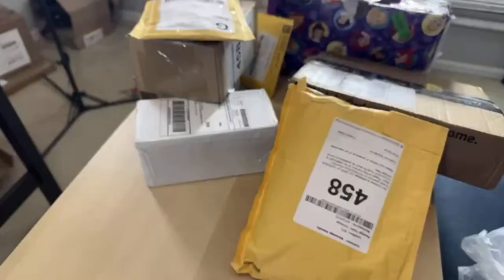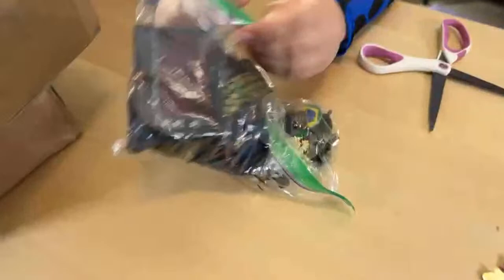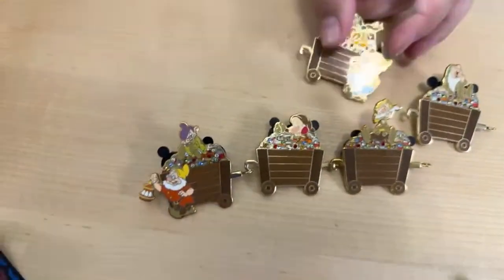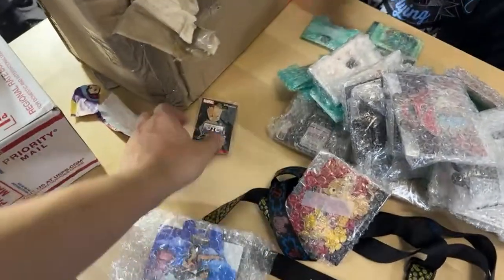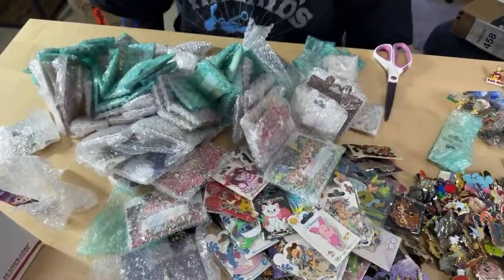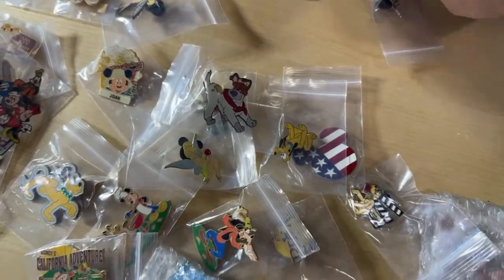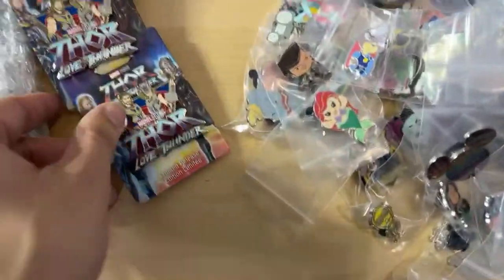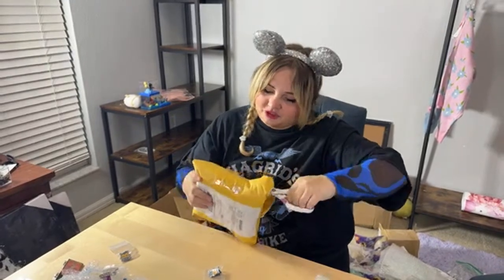🔴 LIVE: Disney Pin Magic Mail Unboxing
We have SO many packages full of Disney Pin magic mail, come join us as we unbox them!